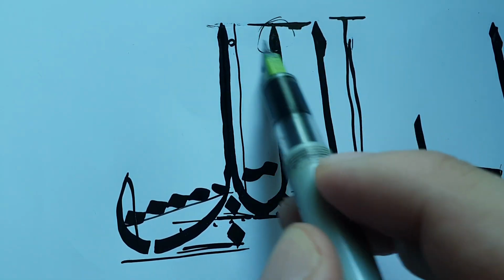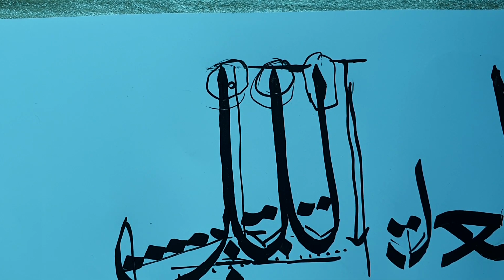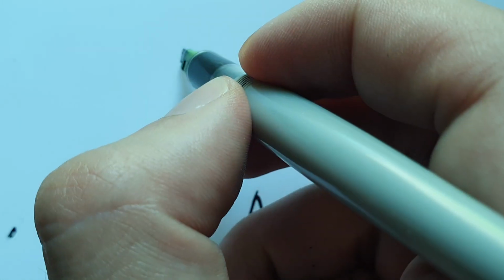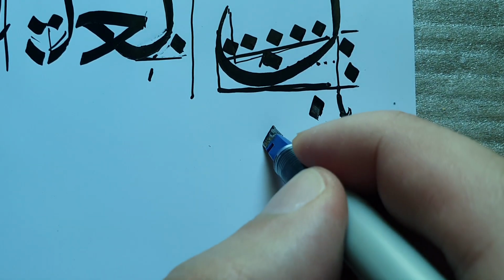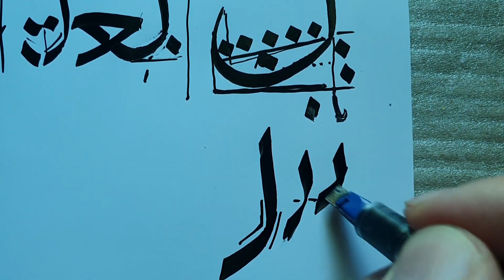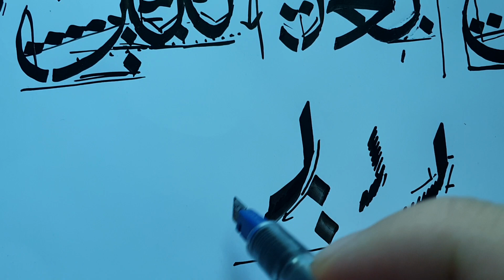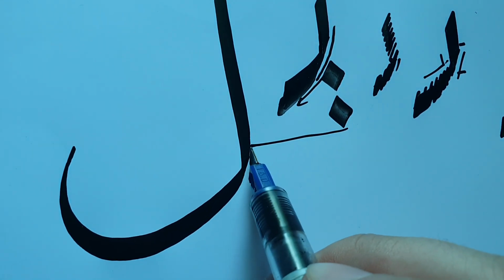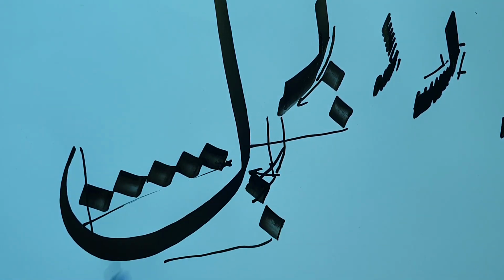Arabic Calligraphy Course / Thuluth Script Lesson 21: Letter Lam (خط الثلث)